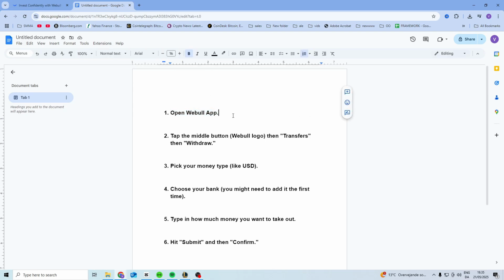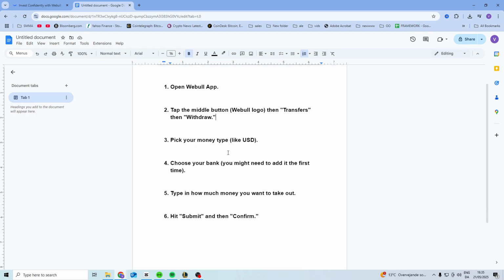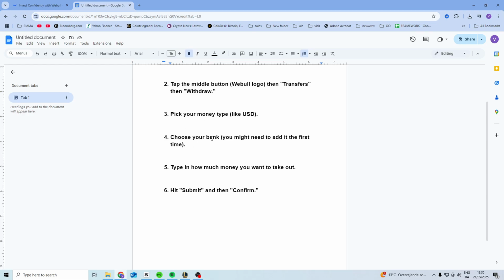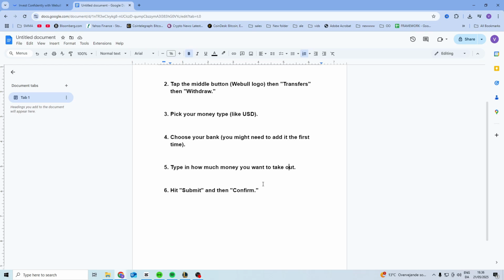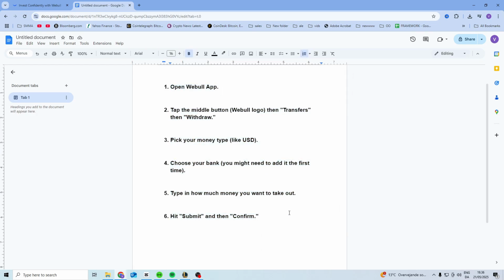How To Withdraw Money From Webull - Full Guide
In this video I'll show you how to quick easy and fast learn how to withdraw money from Webull and how to withdraw funds in Webull. The method is very simple and clearly described in the video. Follow all of the steps & see how you can easily withdraw money and cash from Webull account!